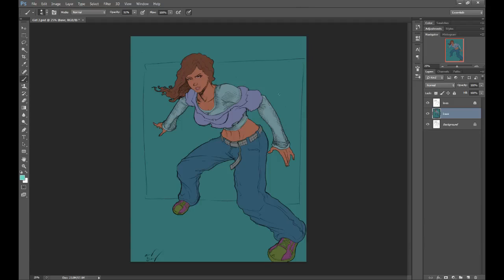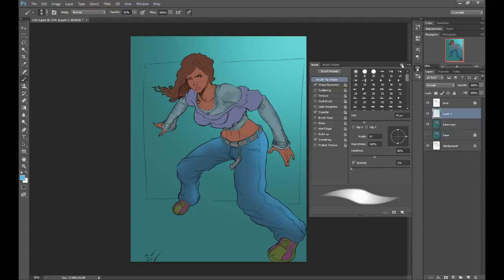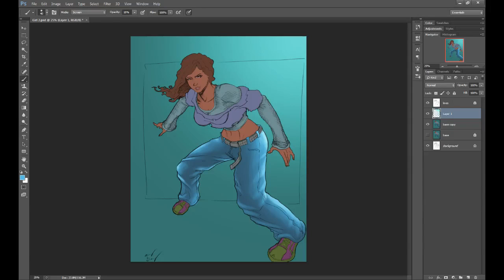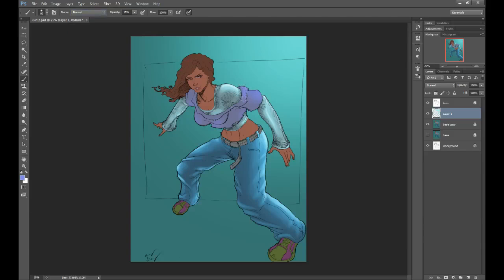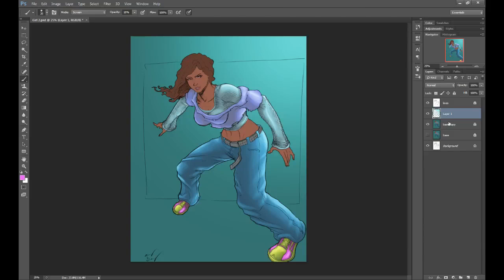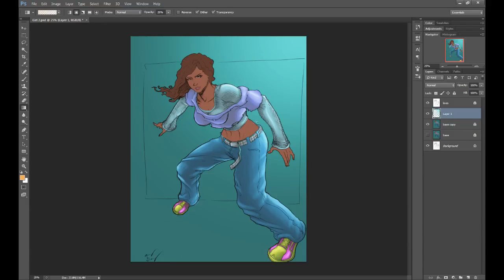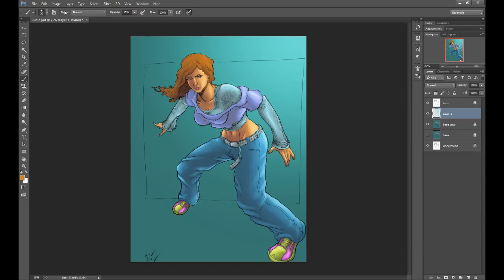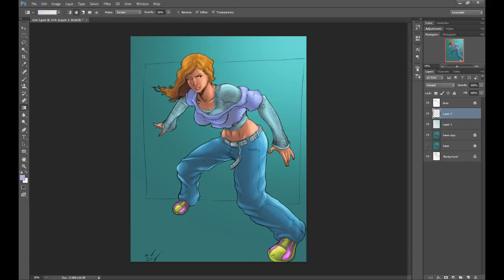Coloring Tutorial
Here is the continuation of the first video I did on cleaning up line work and doing base colors in Photoshop.